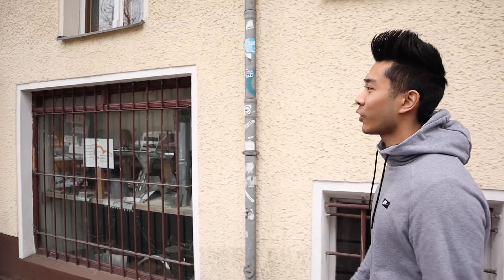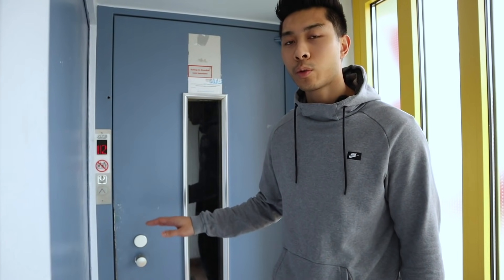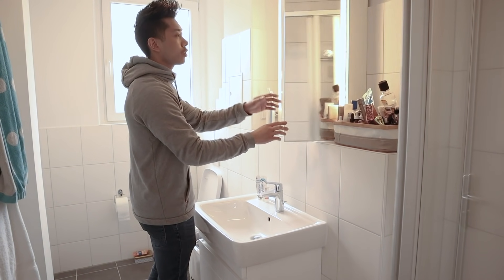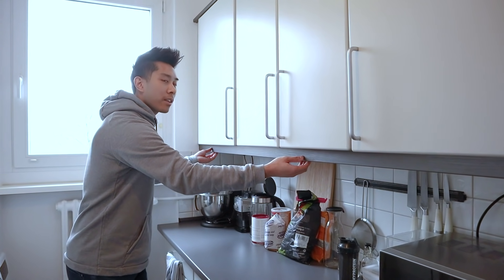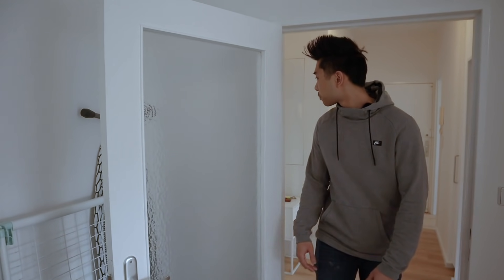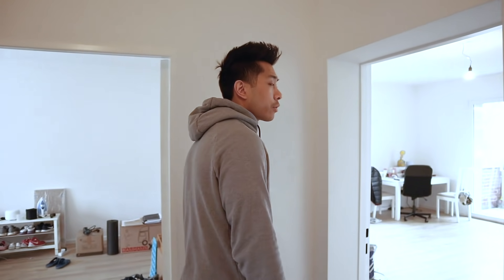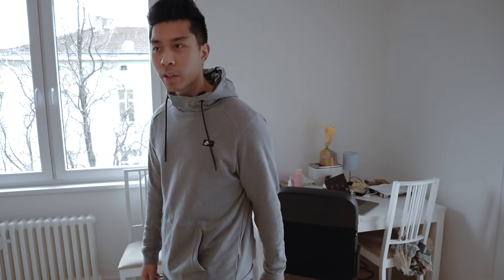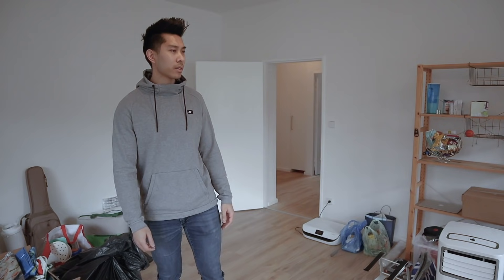My Apartment in Berlin Germany | What's Typical Renting in Berlin?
Hi peeps! Welcome to my new Berlin apartment in Germany! I wanted to avoid talking about the smaller details like the style and furniture of the apartment like some videos do and focus more on what apartments generally look and feel like in Germany.

Of course, this one's been renovated, but here's a video of what you'll probably get renting in Berlin at around €1000 per month. Whether you're looking to gauge the Berlin living cost or are just interested in watching an apartment tour in Berlin Germany, I'm humbled to be able to share with you what I'll call my home for the next years.

MY GEAR:

Main Camera
Main Lens
Second Camera
On-camera Mic
Second Mic